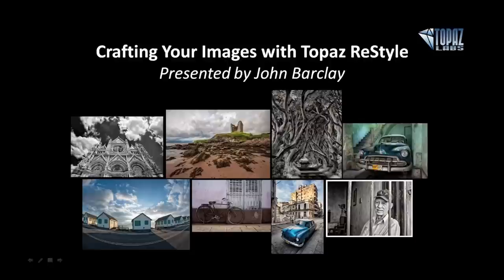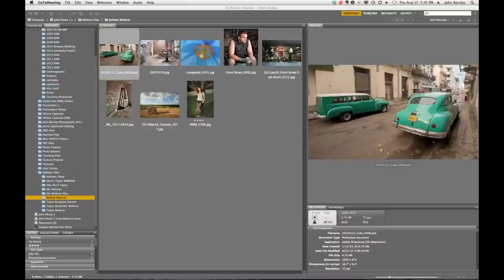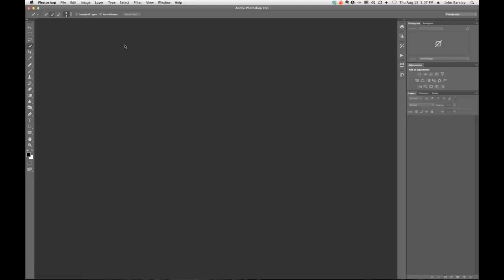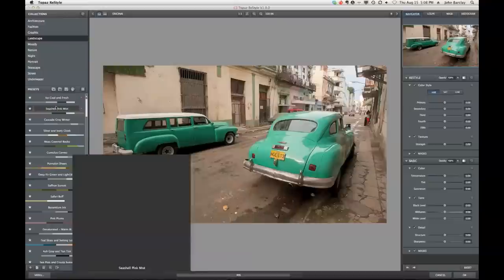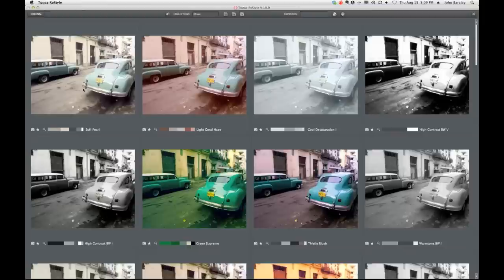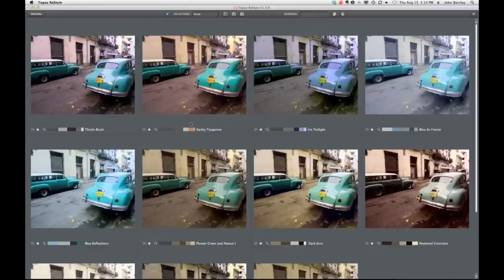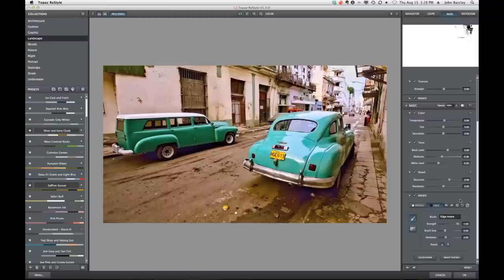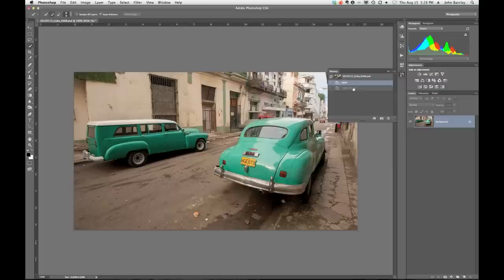Crafting Your Images with Topaz ReStyle, presented by John Barclay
We are happy to welcome back John Barclay, pro photographer and workshop leader, who will demonstrate how he is using Topaz ReStyle and other Topaz products in his creative workflow.

John is an award winning freelance photographer and enthusiastic workshop leader based in Bucks County PA.  He is also an inspirational speaker who has been presenting his program Dream -- Believe -- Create to audiences around the Country.  John's work has been published in a number of magazines and books and is treasured by a number of private collectors.